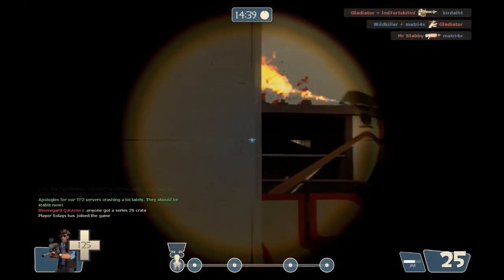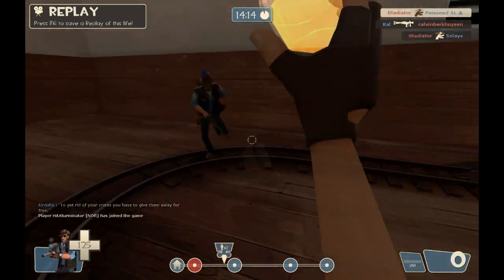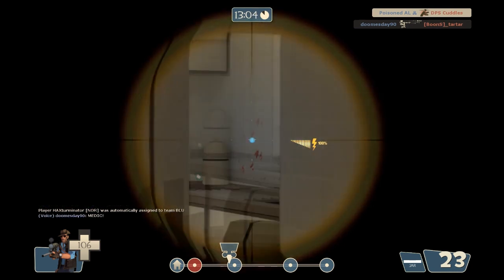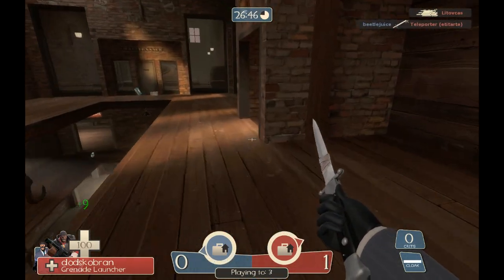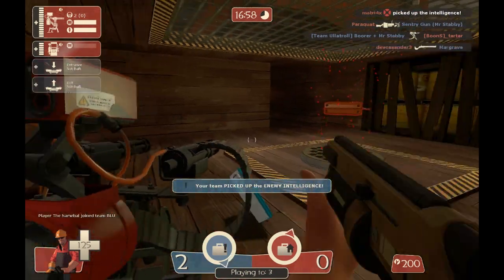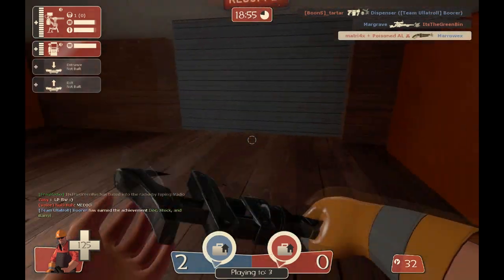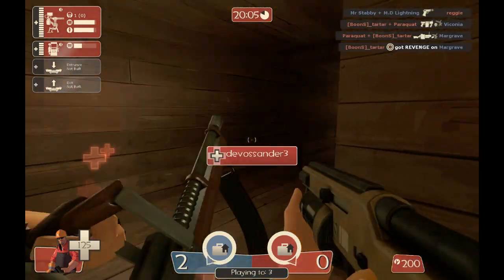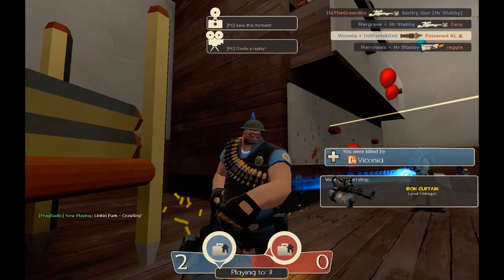Deus Ex Team Fortress 2 weapons review.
Another rambling "review" of the new Team Fortress 2 weapons. This time it's the Deus Ex promotion set that appeared from nowhere on Tuesday night after I pre ordered for the discount. People actually asked me to do this again, and I got a new hard drive now so I thought "why not?"